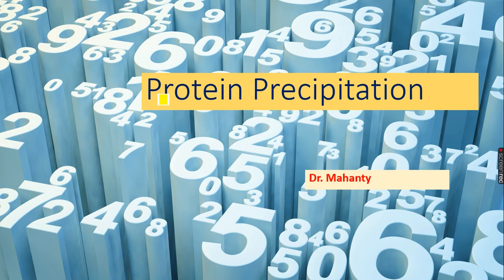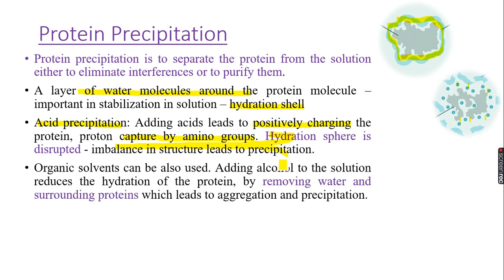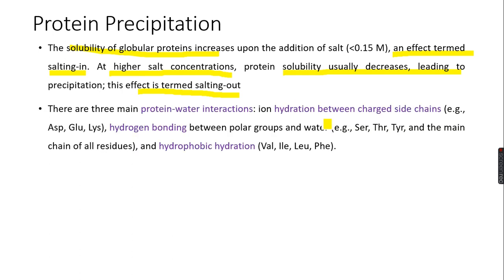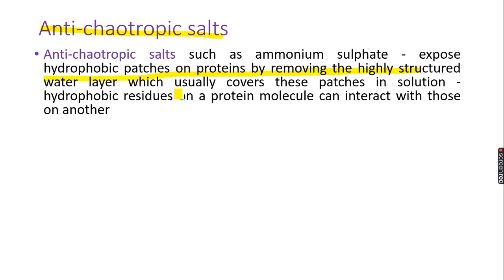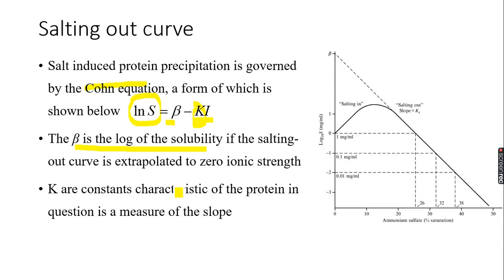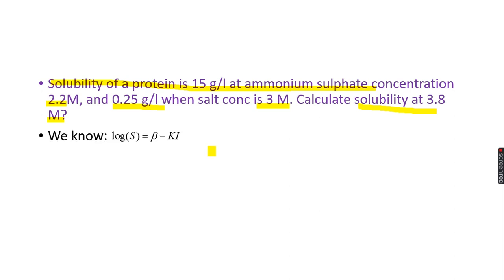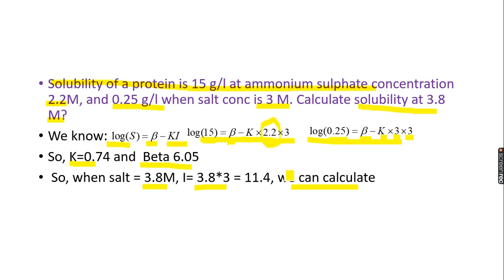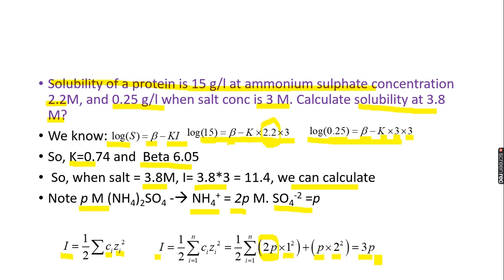17BT2024_1903_33 Precipitation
Protein Precipitation